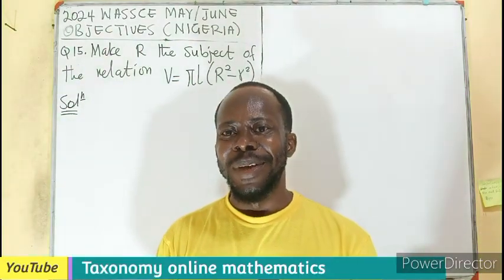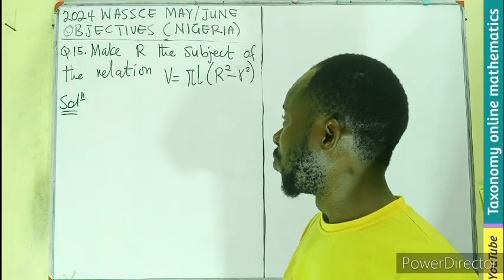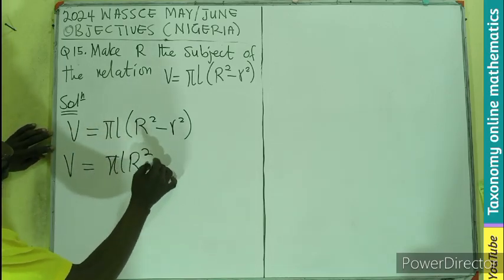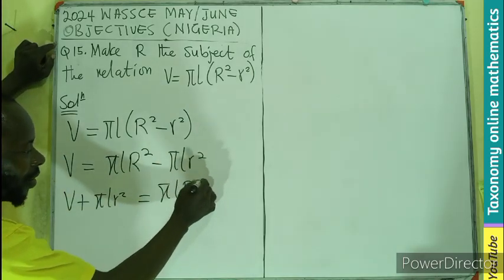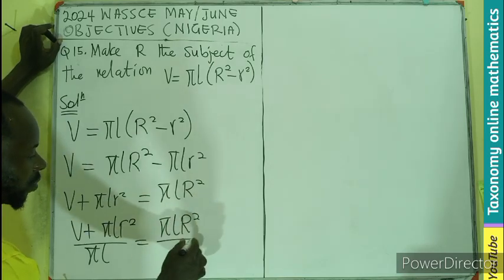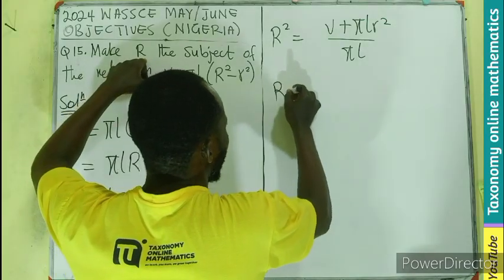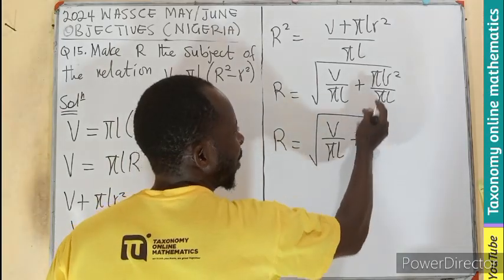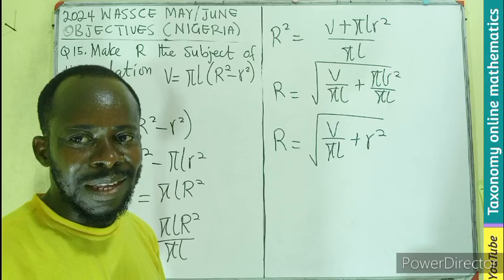2024 WASSCE MAY/JUNE | Change of Subject |OBJ No. 15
Solving question on change of subject